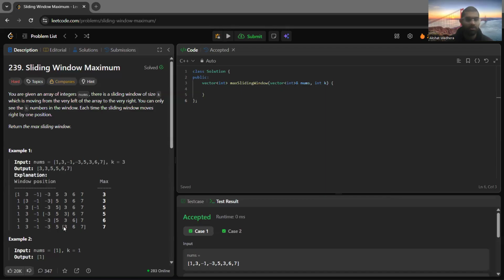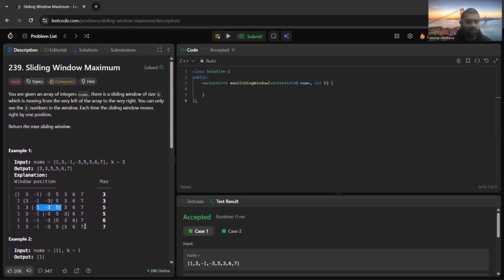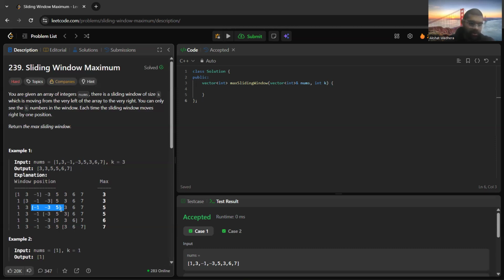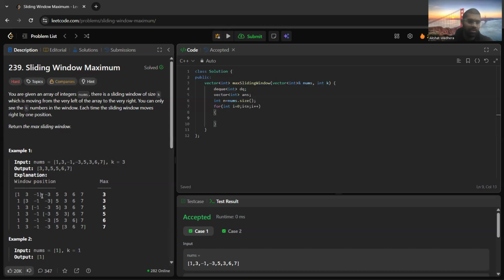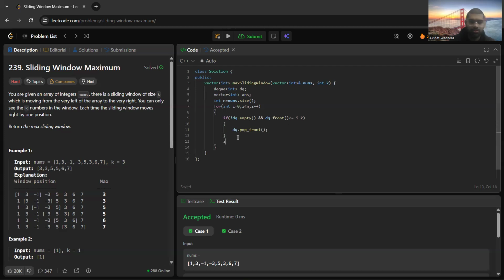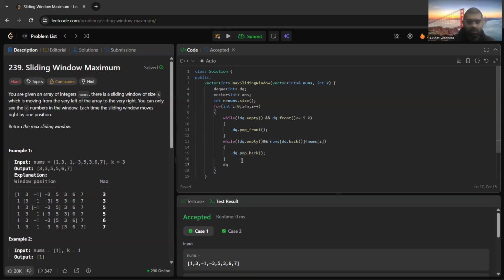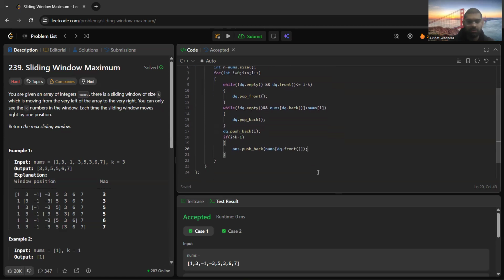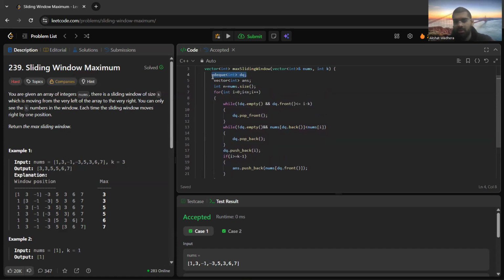Leetcode 239 |Sliding Window Maximum